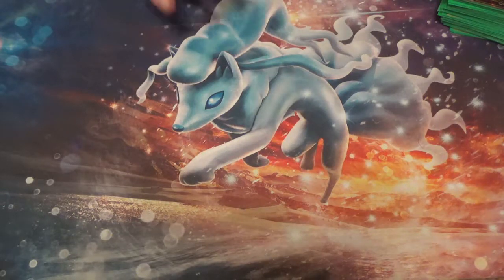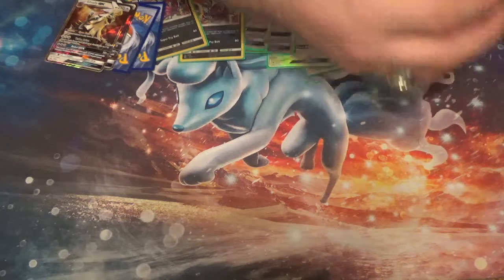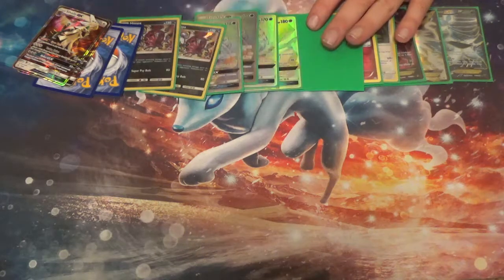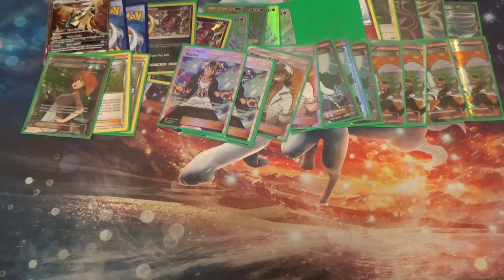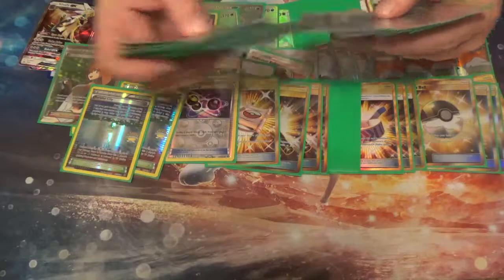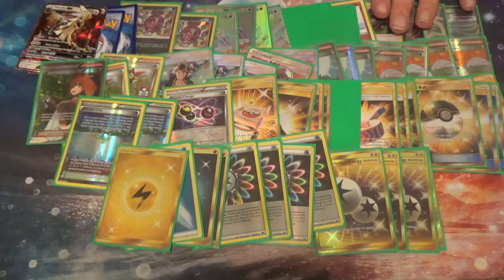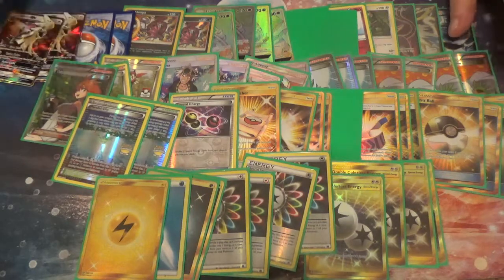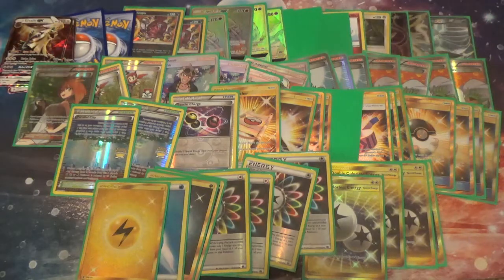SILVALLY GX MUSICAL CHAIRS DECK!!! FROM THE DECK BUILDING SERIES!!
Deck profile from the Deck Building Series